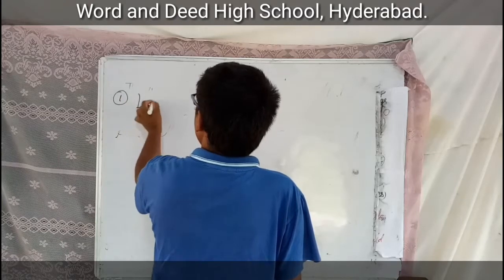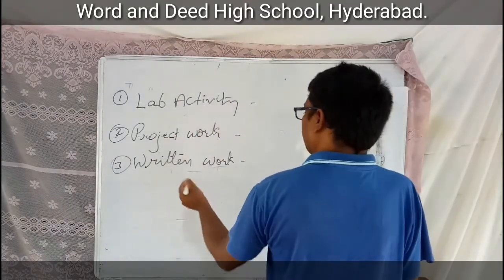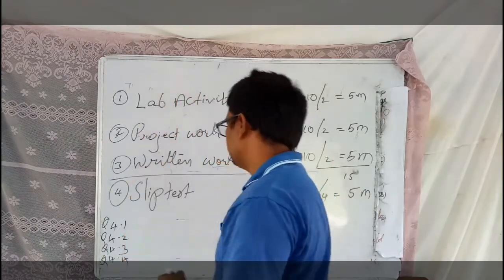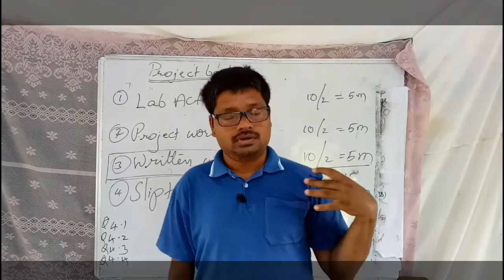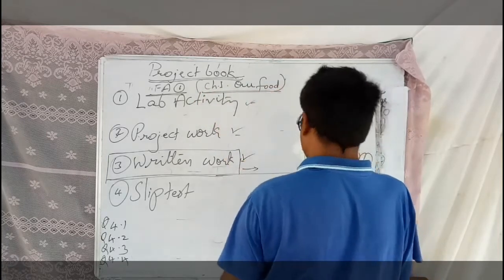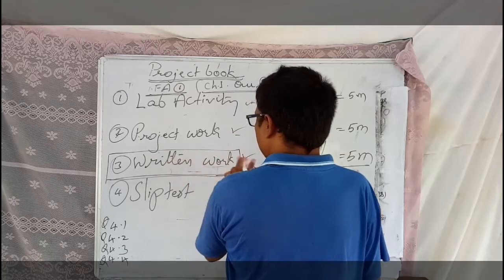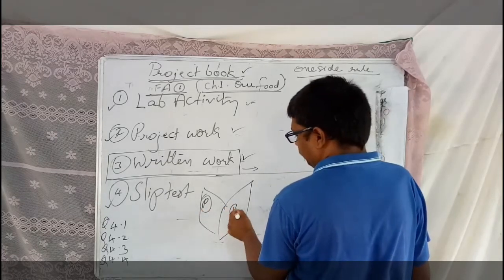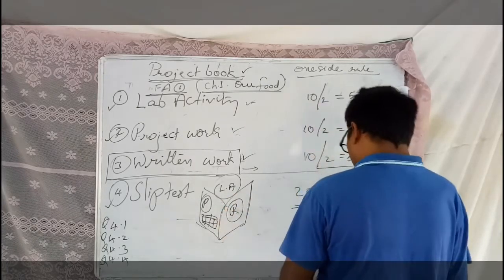6th std//Science//Formative Assessment-1 Clarification.